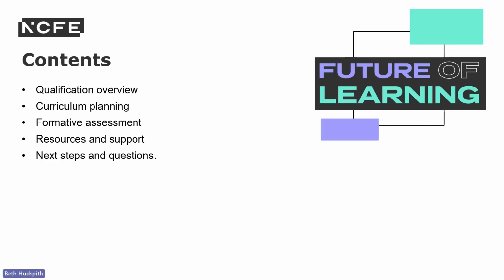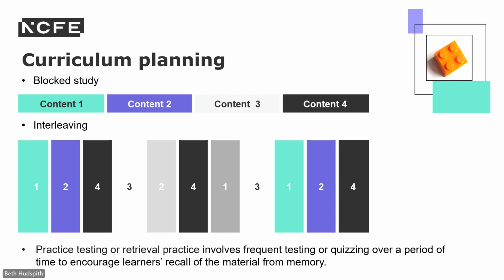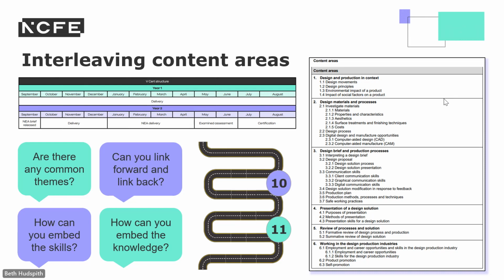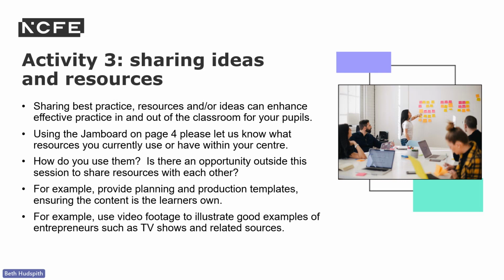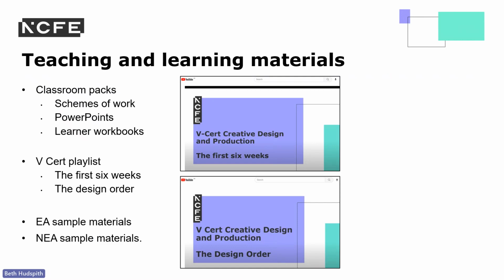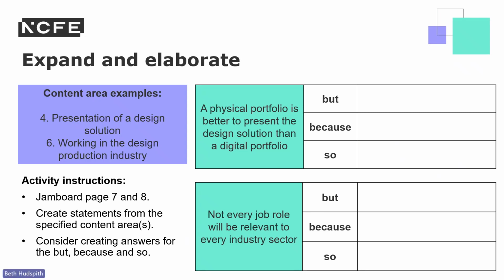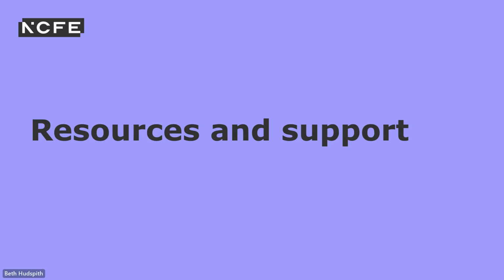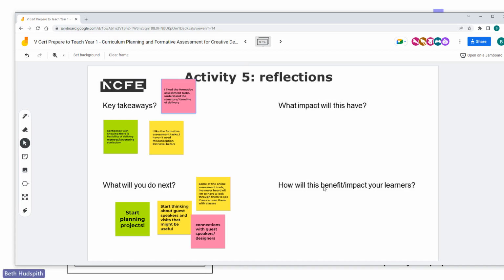V Cert Prepare to Teach Year 1 Curriculum Planning and Formative Assessment for Creative Design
For 24/25 the NEA release date has changed from 1 September to the 1 October.

This webinar provides a brief overview of the Creative Design and Production V Cert Technical Award, covering the qualification structure and assessment. We will explore curriculum planning and formative assessment, where you’ll have the opportunity to look at your learners’ knowledge journey and create a road map that will help you to better understand how and when to teach the indicative content as well as develop some formative assessment activities. We will share a summary of all of the resources and support that will be available from NCFE to support you and your learners, before giving you the opportunity to create some teaching and learning activities of your own that can help deliver the content in an active and engaging way. As a group, we’ll also learn from one another and share best practice on what you currently use in your classroom. Lastly, there will be an opportunity to ask us any questions that you may have about the qualification.